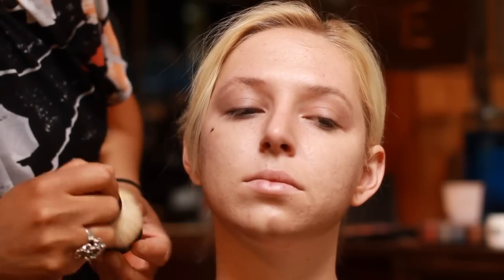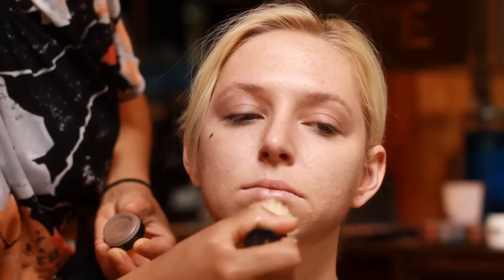How to Do Dirt With Stage Makeup : Makeup Tips & Techniques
Doing dirt with stage makeup is something that you can do quickly and easily right in the comfort of your own home. Learn how to do dirt with stage makeup with help from a longtime beauty industry veteran in this free video clip.

Series Description: Makeup is used for a wide variety of different purposes apart from just looking pretty - on the stage, for example, it can be used to show age progression or even create sinister and interesting characters. Get makeup tips that you can start using right away with help from a longtime beauty industry veteran in this free video series.